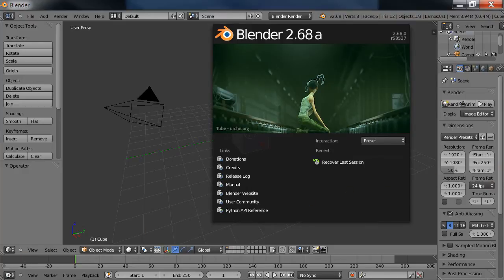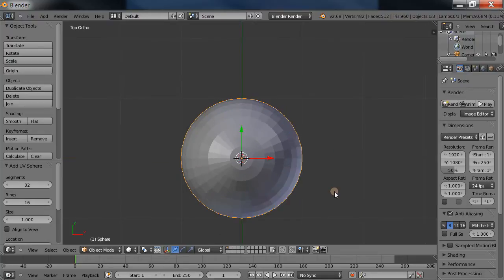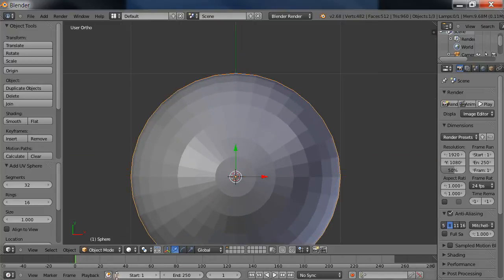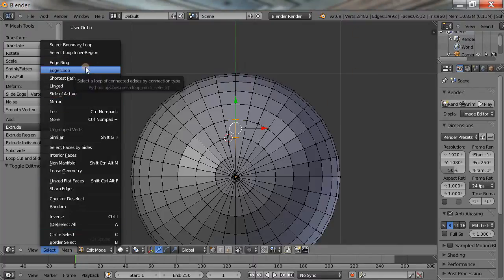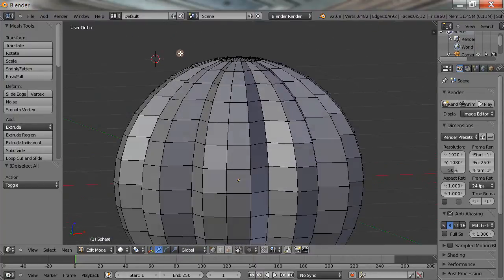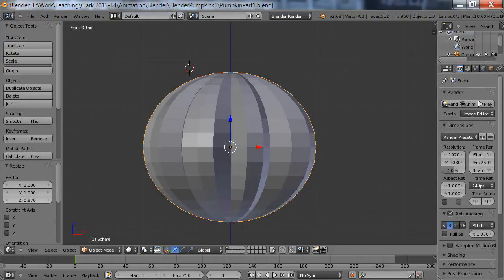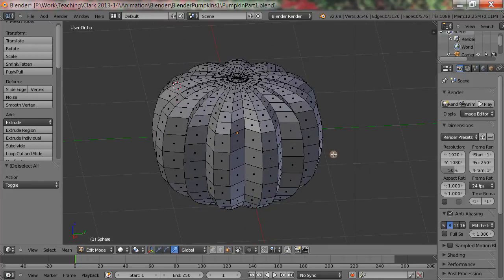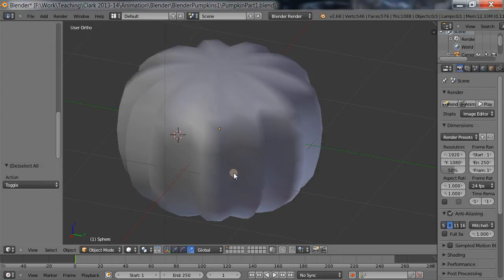3D Pumpkins in Blender Part 1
This tutorial will guide you though making a basic pumpkin shape using Blender.
This pumpkin not textured or colored at this point, I'm just focusing on the modeling.  The resulting shape is quite good.

This tutorial is excellent for beginners.